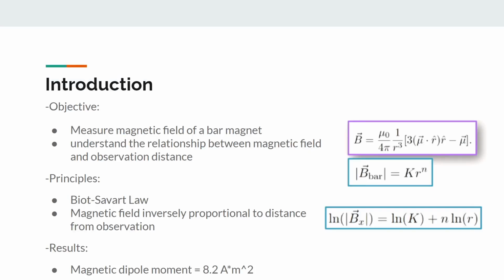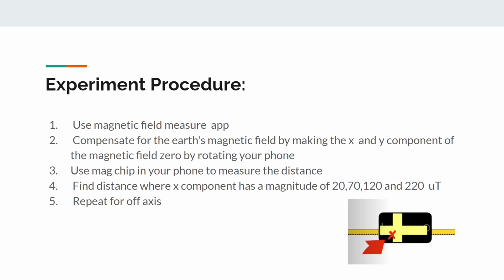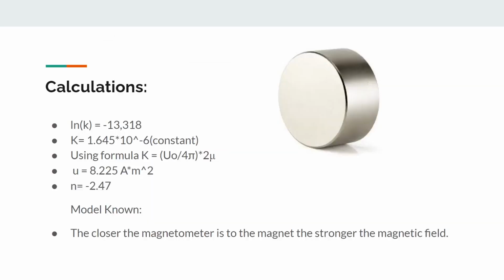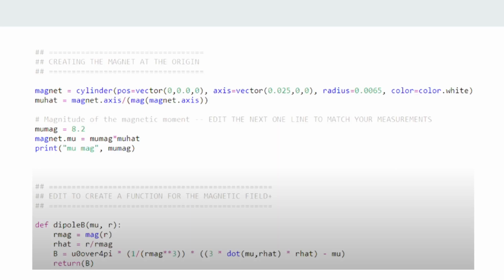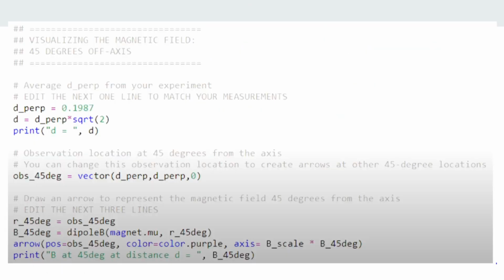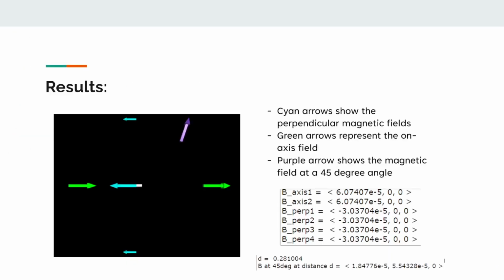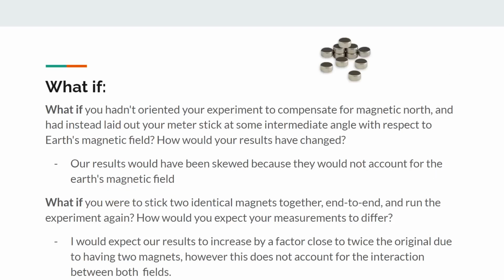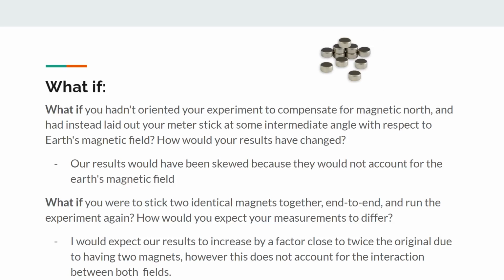PHYS 2212 Lab 3 - Galen Tunnicliffe